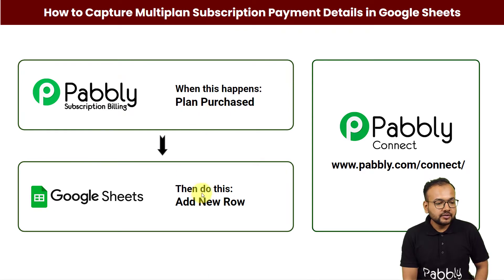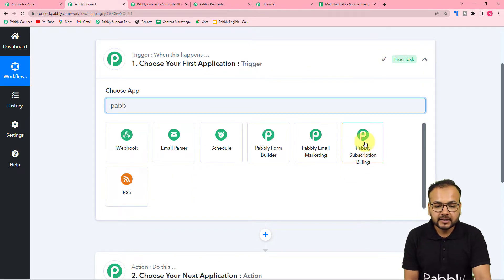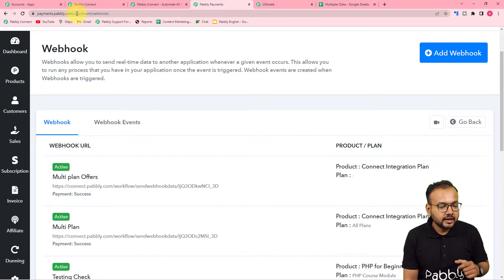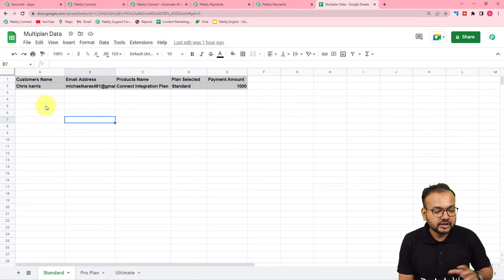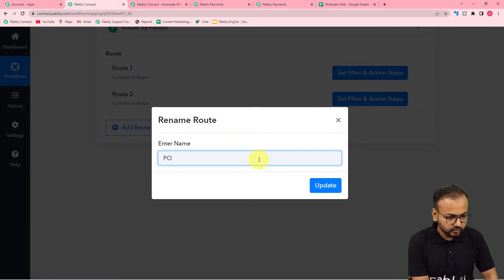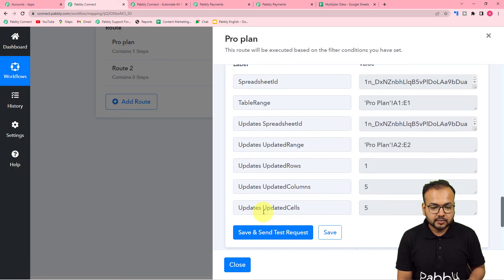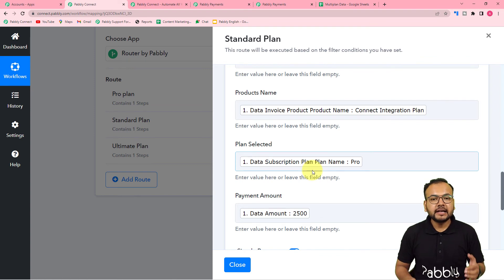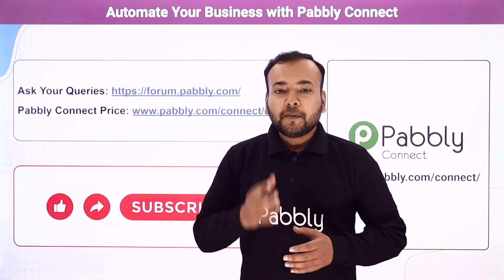How to Capture Multiplan Payment Details from Pabbly Subscription Billing to Google Sheets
In this video, we will learn how to capture multiplan subscription payment details in Google Sheets with the help of Pabbly Connect.